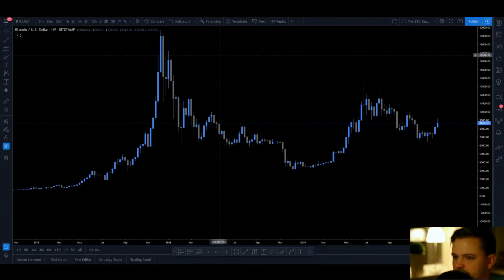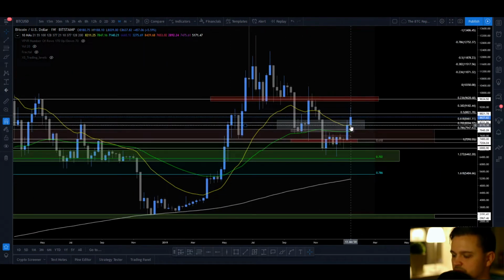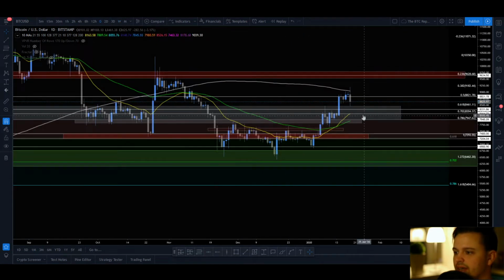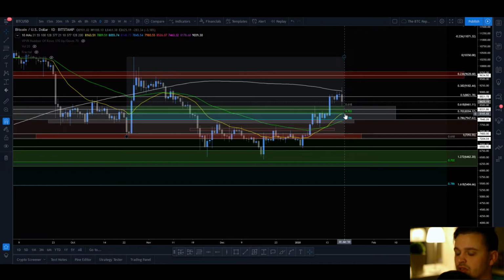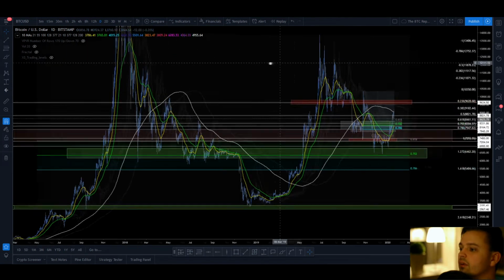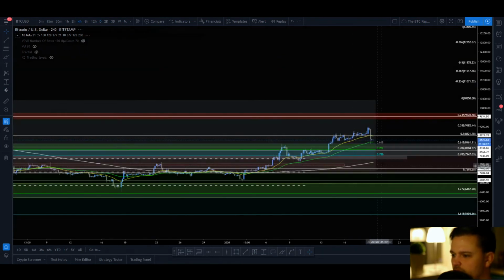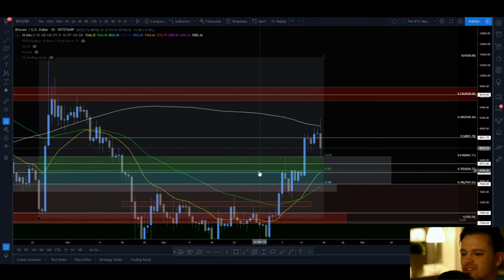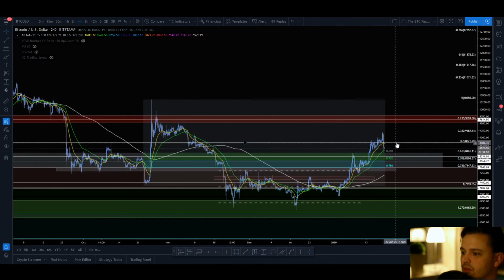Weekly BTC Update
Just a quick update on my views on Bitcoin's current price action.